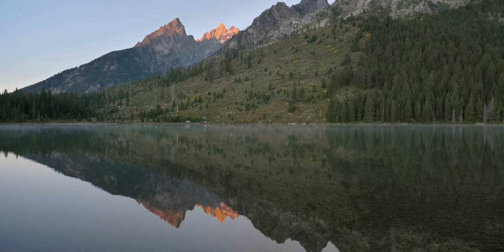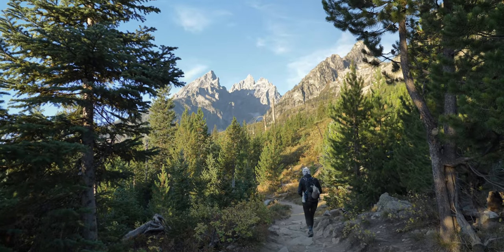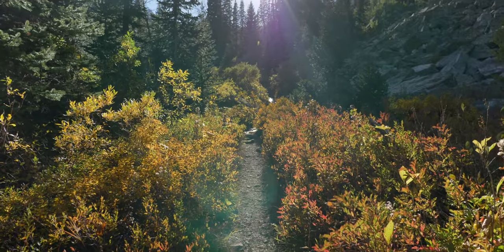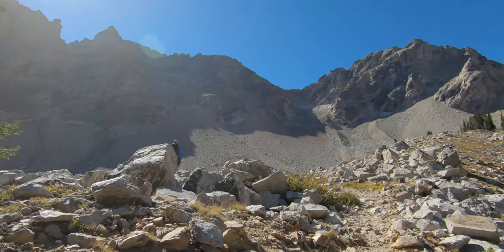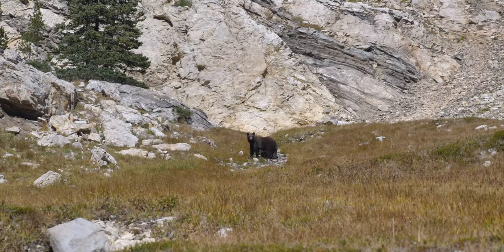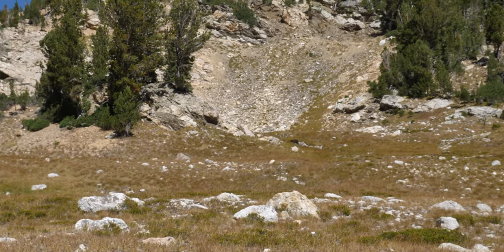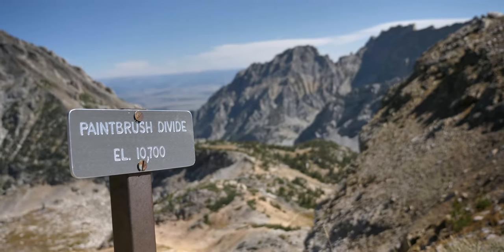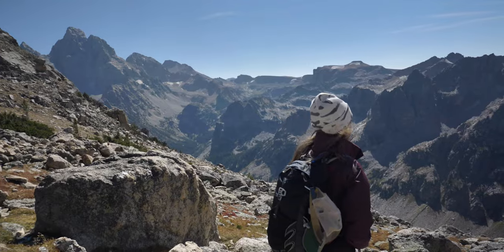10,720 FEET AT THE TOP OF PAINTBRUSH DIVIDE: PAINTBRUSH CANYON TO PAINTBRUSH DIVIDE VIA STRING LAKE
Paintbrush Canyon is one of the most beautiful canyons in Grand Teton National Park and can be enjoyed almost year round. This canyon should not be missed during the short fall shoulder season in the park. Paintbrush Divide sits perched at an elevation just under 11,000 feet overlooking both Paintbrush Canyon and Cascade Canyon. Paintbrush Canyon and Cascade Canyon are the two most beautiful canyons in the Teton Range. The viewpoint Paintbrush Divide offers should not be missed when visiting the park. It's a long day hike or can be thoroughly enjoyed while backpacking. These two amazing canyons can be hiked as a giant loop but be prepared for 20+ miles. Paintbrush Canyon and Paintbrush Divide are must do hikes in Grand Teton National Park. Wildlife love this area of the park so keep an eye out for bears, elk, and moose. String Lake area is the best option in which to begin this incredible day hike.

ALL OUR ADVENTURES/ROUTES CAN BE DOWNLOADED INTO YOUR PHONE VIA THE ALLTRAILS APP FOR OFFLINE USE.  SEARCH 👉🏼 THE MOUNTAIN MATT

                                                                   - Matt